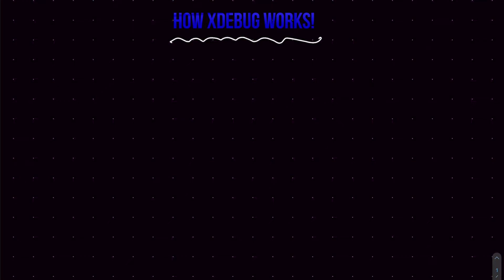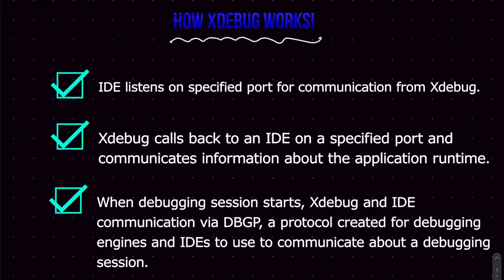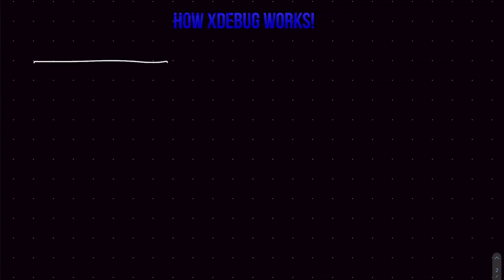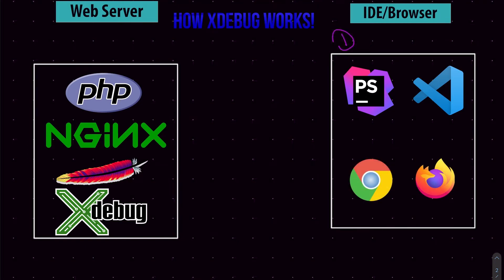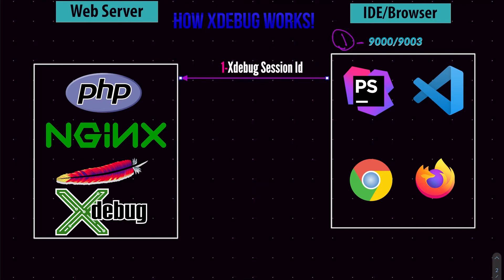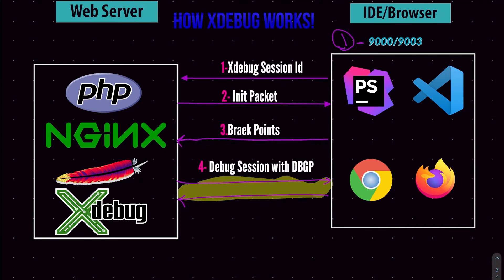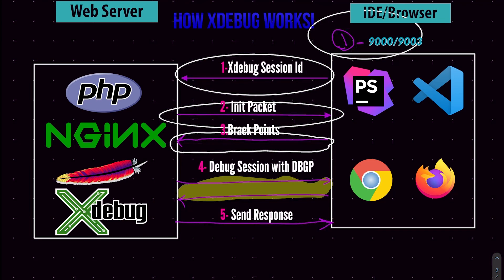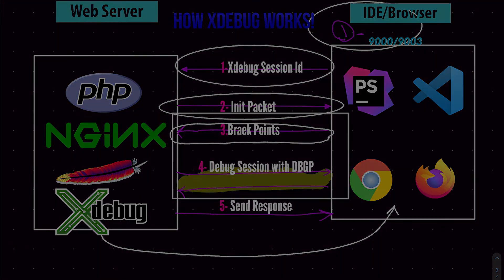#03 - PHP Advanced Debugging With Xdebug- How Xdebug Works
Debugging has a basic need in dealing with any programming language because it enables you to search and solve bugs in the code quickly and efficiently
In PHP, which is one of the most popular languages ​​used in the web world, debugging is a very important need because the bugs in PHP will not be visible unless you run the code because it is a scripting language.
And PHP gives you the ability to dump and stop the code at a certain moment using the debugging statements
Like var_dump, die, dd, or even Echo

But debugging at this level is the primitive level in the debugging process, and it does not help at all that you remain a programmer, no matter how big or small your experience is, that you deal with the process of debugging in this primitive way, which wastes a lot of time and effort to solve the problem or even know where the problem is, and this is also possible. In the code, but what if you have a bug in the performance, whether in time or in memory

And because of that, this course will introduce you to the professional level in debugging, through which you will be able to learn how to become a professional in using the most important and best debugger in the PHP world, which is the Xdebug, which you can use with any PHP code, whether it is a native or a PHP framework such as Symofine, Larval or Any other work frame

 Xdebug is a php extension that enables you to do many things, the first and most important of which is
You completely forget to deal with the var dump, die and raise your level to the level of professionals and do step debugging using your IdE like PHPStorm and Vs code, which will let you stop the execution in a certain line and you can see and know everything in the context
Like the variables, and their values, the call stacks, the conditions and others, and its time, you can easily know where the bug is and solve it quickly

In addition to the profile in xdebug, you can use the trace, which will give you the details of all the questions in your code.
Like, for example, how many times have you called her? Argomentz? What kind of return did you buy her? And yes, every function took a long time, and memory took a long time to finish her job.
With all these details, you can know all the problems and bugs in your code, and not just a code, but also performers icons, whether they are in time or memory

And change the xdebug, you can make a profile for your code, and you have a lot of details about the request
You can use specific programs to display and visualize it, which will give you the ability to see all the details of what happens in the project, whether it is an execution map or the time and memory of each part of your code
You can also with xdebug, PHPUnit know the coverage of your code
This enables you to know the percentage of the code covered by the test cases in detail at the level of the class or function or even every line in your code and then you can know where are the parts you want to supply the test in and also raise the quality of your code